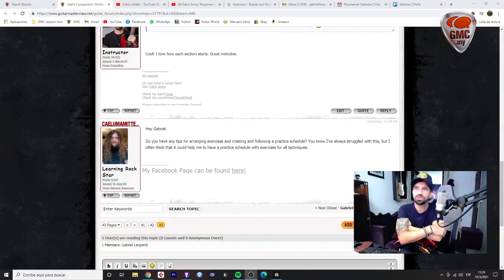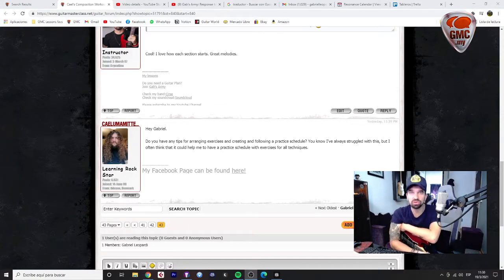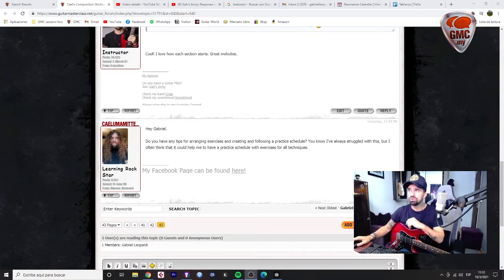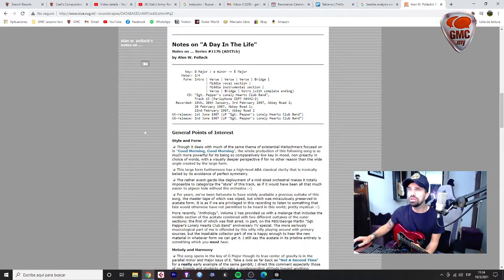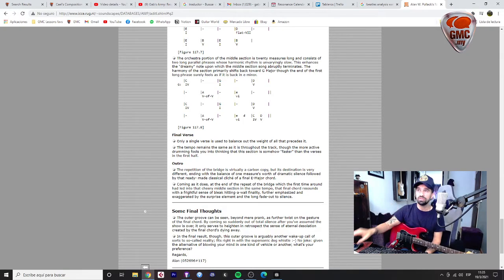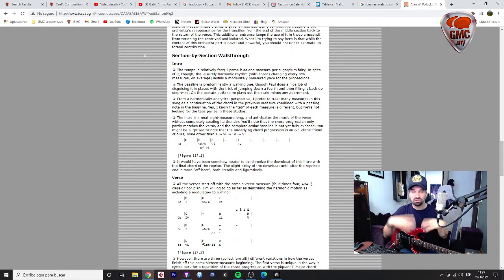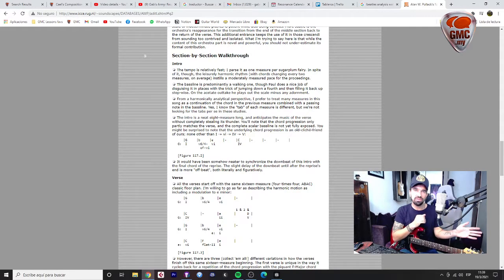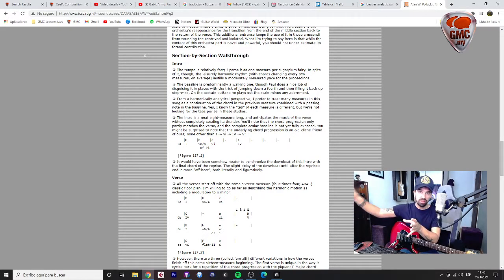Gab's Army: Response to Cael 1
Thoughts about arrangement...